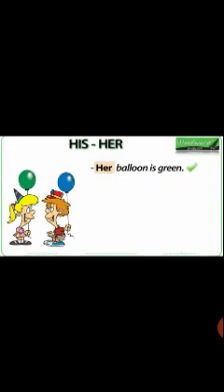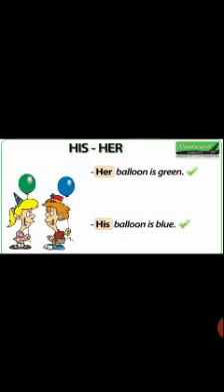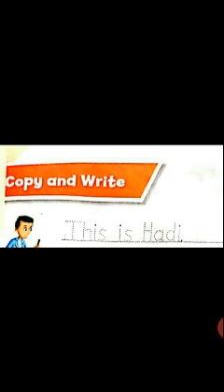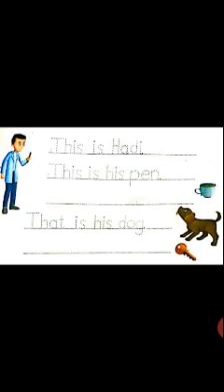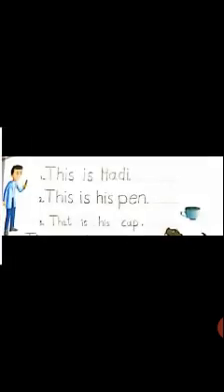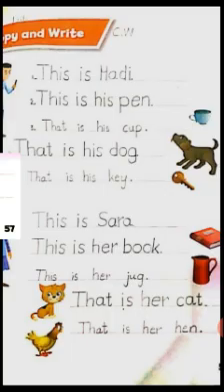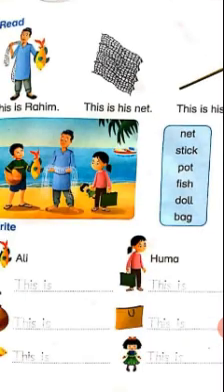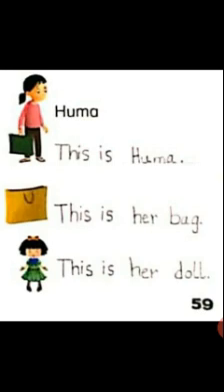The Sanai Sargodha Prep English